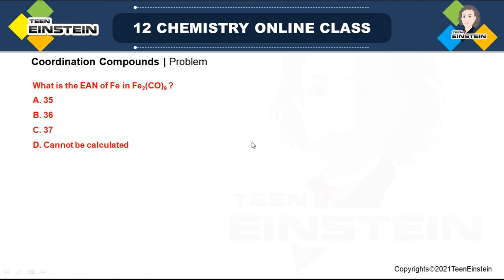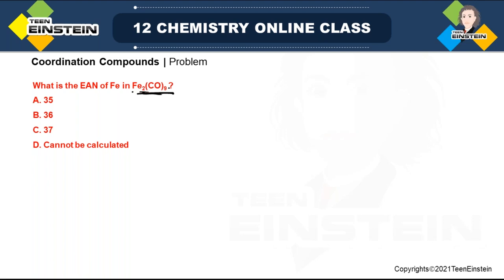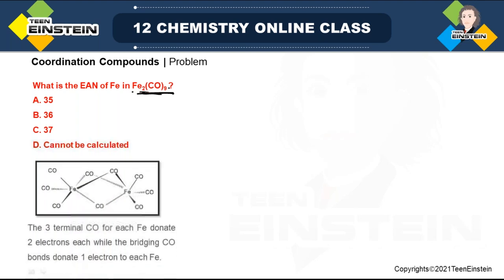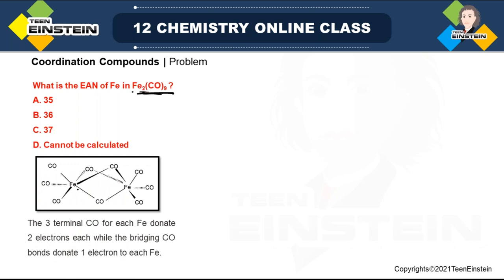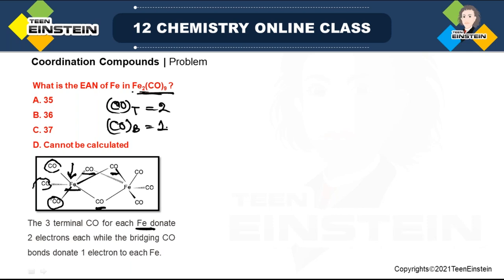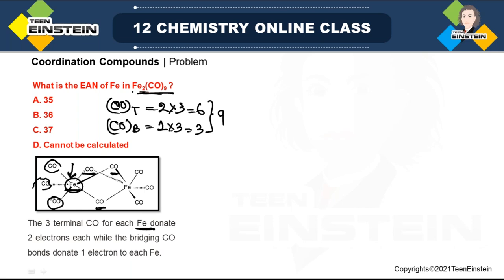TeenEinstein | coordination compounds | coordination complexes | Class 12 | NCERT | CBSE | Chemistry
Coordination Compounds
molecular or addition compounds
what are coordination compounds?
werner’s experiment
werner’s theory
classification of ligands
iupac rules of nomenclature, problem
structural isomerism
stereo isomerism
geometrical isomerism
optical isomerism
total stereoisomers, problem
theories of coordination compound
valence bond theory
application of vbt on coordination complexes
some examples of tetra-coordinated complexes
some examples of hexa-coordinated complexes
limitations of vbt
crystal field theory
crystal field splitting in octahedral field
distribution of d electrons in octahedral complexes
high spin and low spin complex
factors affecting the magnitude of δo
crystal field splitting in tetrahedral field
octahedral field vs tetrahedral field
colour in coordination compounds
magnetic properties in coordination compounds
limitations of crystal field theory
problem (multiple correct choice)
stability of complexes
stability constant and instability constant
stepwise and overall formation constants
chelate effect
macrocyclic effect
effective atomic number(ean)
metal carbonyls
bonding in metal carbonyls
classification of metal carbonyls
importance and applications of coordination complexes
ncert chemistry class 12
cbse chemistry class 12
neet chemistry
neet exam question paper
neet question paper with solutions
neet chemistry
neet chemistry Solid State
neet chemistry NEET and IIT
neet chemistry Electrochemistry
neet chemistry Solutions
neet chemistry Surface chemistry
neet chemistry general principles and processes of isolation of elements
ncert chemistry General Principles and Processes of Isolation of Elements
ncert chemistry the p-Block Elements
ncert chemistry the d-AND f-Block Elements
ncert chemistry Coordination Compounds
ncert chemistry Haloalkanes and Haloarenes
ncert chemistry Alcohols Phenols and Ethers
ncert chemistry Aldehydes Ketones and Carboxylic Acids
ncert chemistry Amines
ncert chemistry Biomolecules
ncert chemistry Polymers
ncert chemistry In Everyday Life
cbse chemistry
cbse exam question paper
cbse question paper with solutions
cbse chemistry
cbse chemistry Solid State
cbse chemistry NEET and IIT
cbse chemistry Electrochemistry
cbse chemistry Solutions
cbse chemistry Surface chemistry
cbse chemistry Chemical Kinetics
cbse chemistry General Principles and Processes of Isolation of Elements
cbse chemistry the p-Block Elements
cbse chemistry the d- AND f- Block Elements
cbse chemistry Coordination Compounds
cbse chemistry Haloalkanes and Haloarenes
cbse chemistry Alcohols Phenols and Ethers
cbse chemistry Aldehydes Ketones and Carboxylic Acids
cbse chemistry Amines
cbse chemistry Biomolecules
cbse chemistry Polymers
cbse chemistry In Everyday Life
class12 chemistry class 12
class12 chemistry
class12 exam question paper
class12 question paper with solutions
class12 chemistry
class12 chemistry Solid State
class12 chemistry NEET and IIT
class12 chemistry Electrochemistry
class12 chemistry Solutions
class12 chemistry Surface chemistry
class12 chemistry Chemical Kinetics
class12 chemistry General Principles and Processes of Isolation of Elements